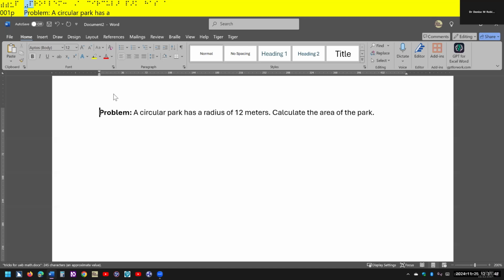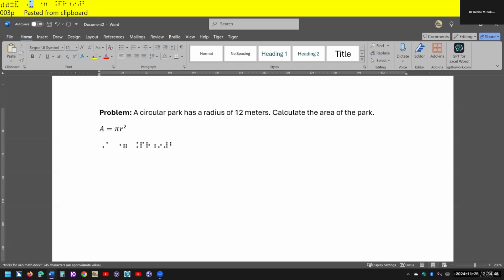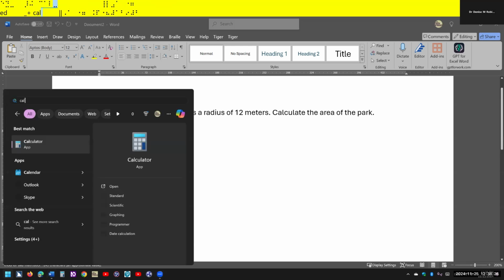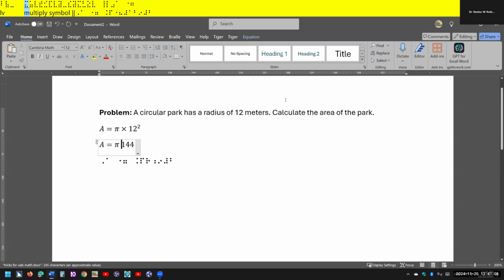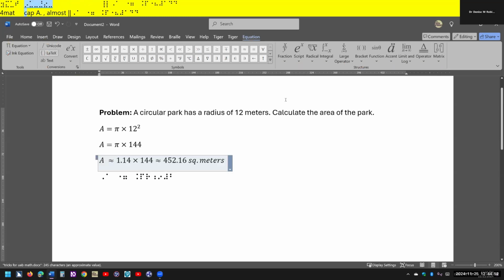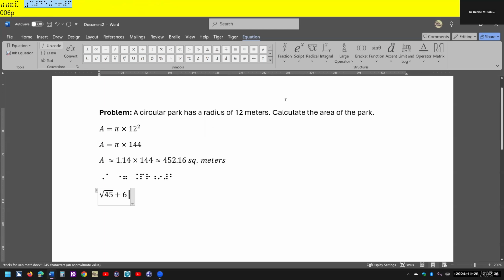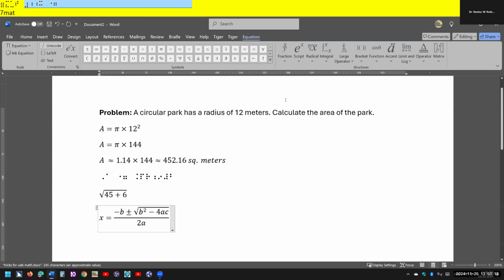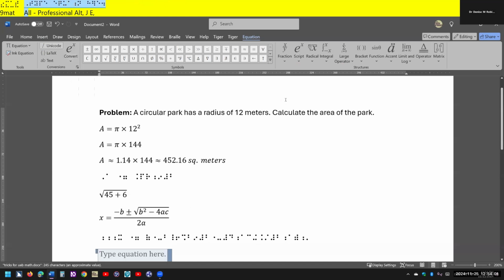Tips & Tricks on learning Word and Braille Math Editor with UEB math, Brl display and screen reader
Dr. Robinson emphasizes hotkeys for efficient navigation for math skills in WORD, such as using "Alt = " to open the Word Math Editor and access the equation editor for inserting equations. She discusses methods for optimizing the Braille display by adjusting settings like the placement of status menus to enhance readability for students. Additionally, she highlights the benefits of scientific calculators, demonstrating how to calculate all math.  The solutions she employs key tools like the Word Math Editor and Braille Math Editor.